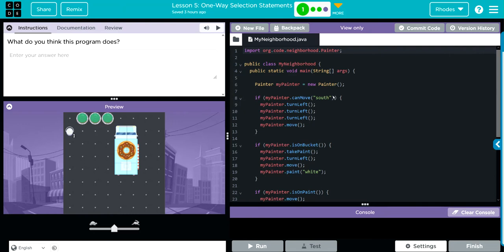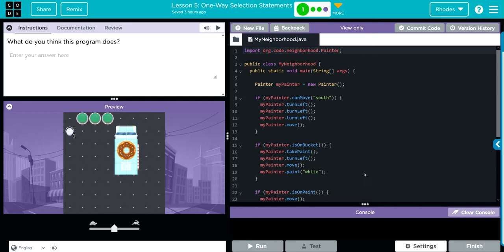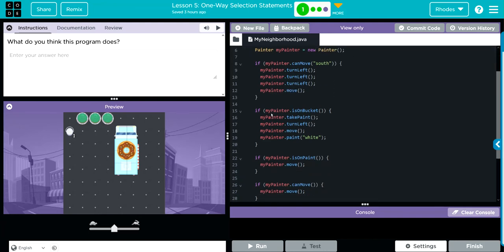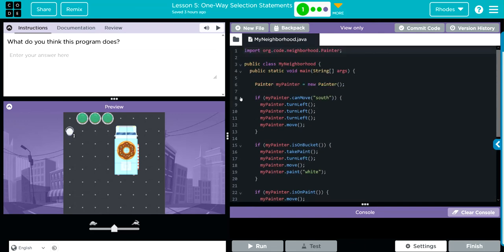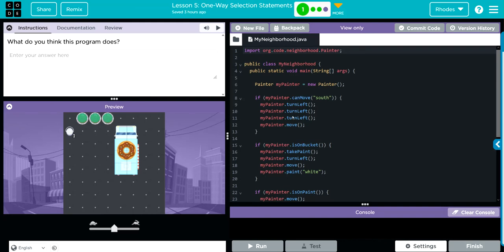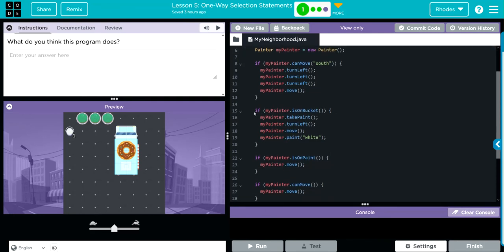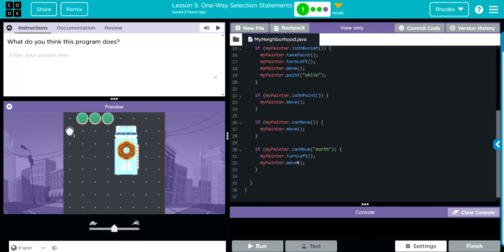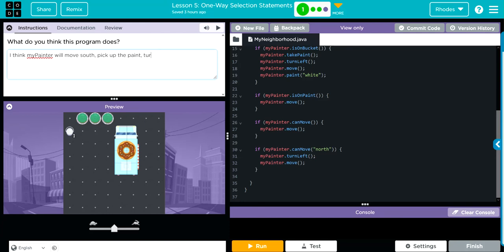AP CS A - Code.org: Unit 1: Lesson 5 #1 (2022)